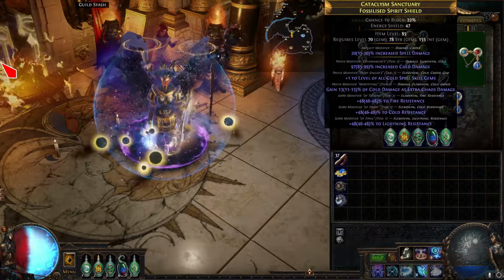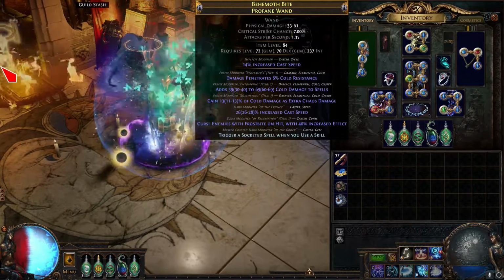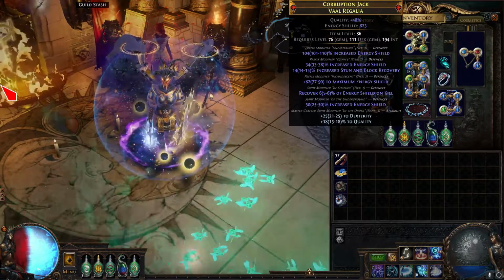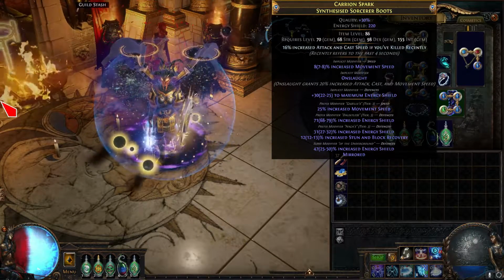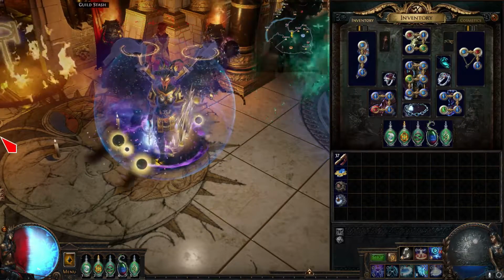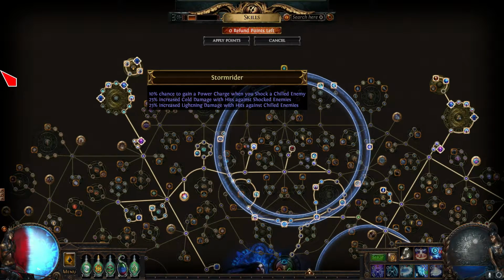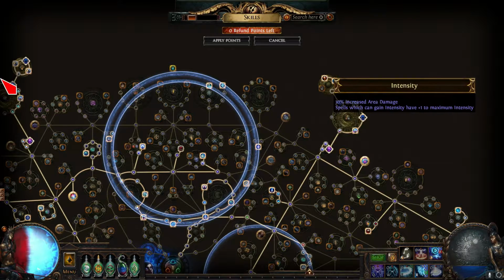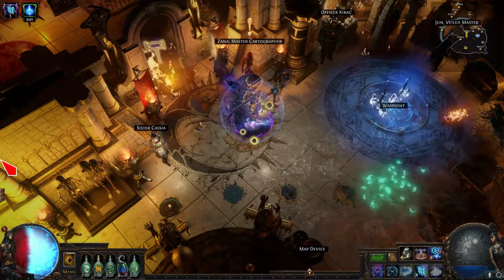1 MILLION Damage Per FROSTBOLT! Freeze the WORLD! Project Legacy POE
I Just wanted to see what would happen to a simple skill like frostbolt if instead of using unique interactions, I just used all mirror tier (or close to, at least) rare items. The only exception to this is my Pandemonius amulet, cuz I don't have a really good rare one.